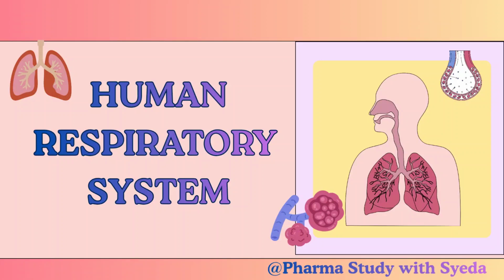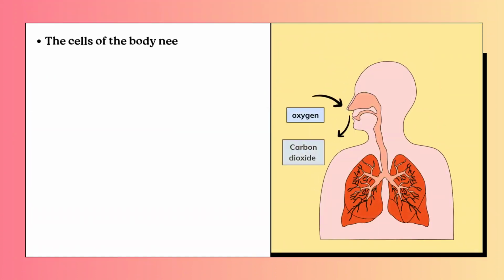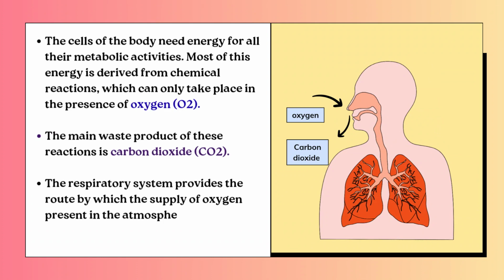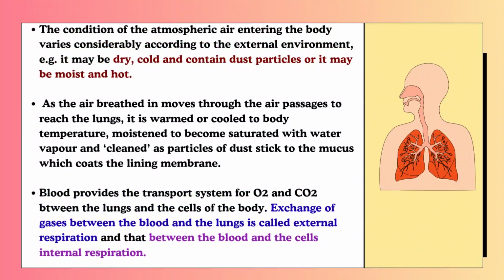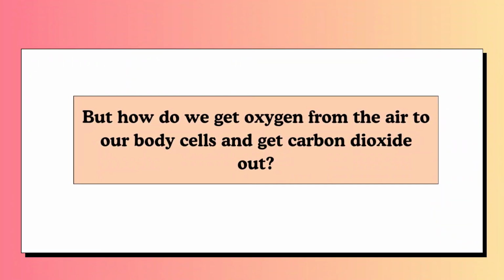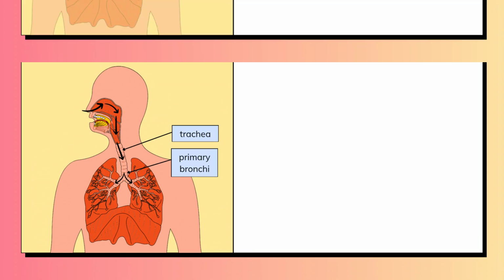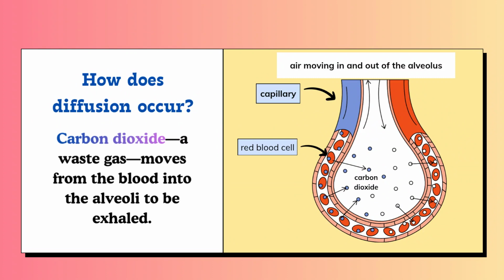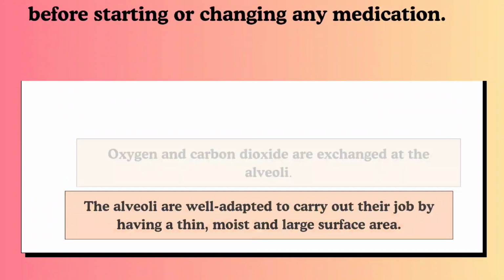Human Respiratory System | How We Breathe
Discover the human respiratory system! 🌬️
Learn how fresh air enters the body, how waste gases are removed, and how oxygen and carbon dioxide are exchanged in the alveoli. Perfect for students and anyone curious about how breathing works.

Please do not self-medicate. Always consult a qualified doctor or healthcare professional before starting or changing any medication.